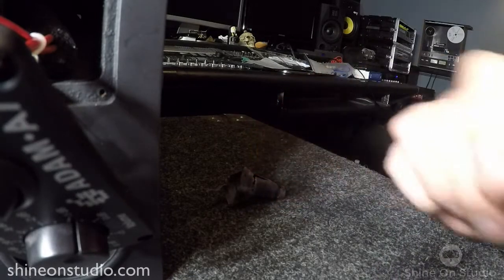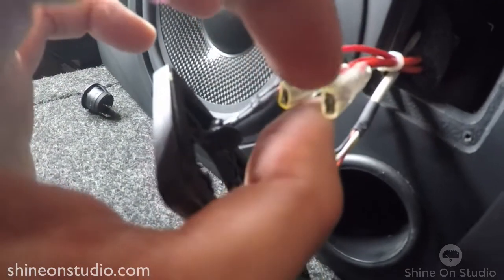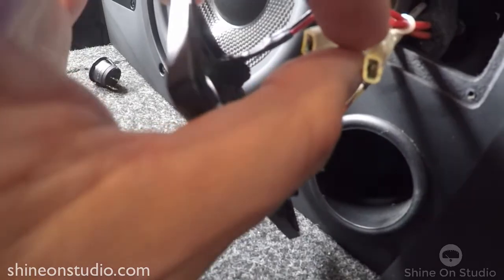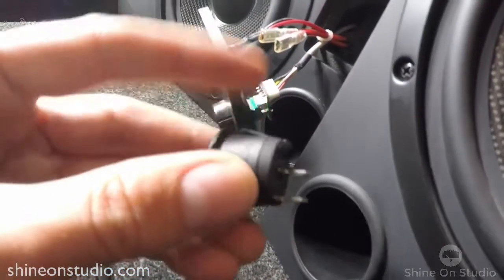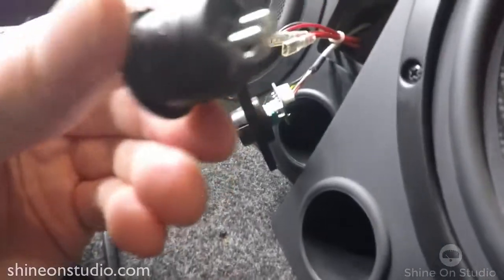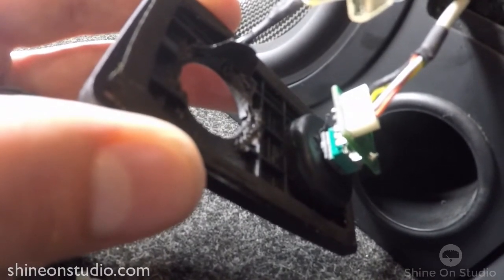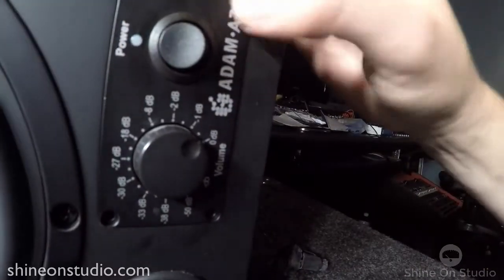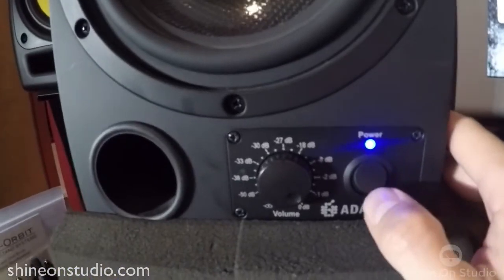Adam A7 monitor power switch repair | Fix your speakers DIY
Audio gear will occasionally need repair. This video is a quick overview of how to replace a broken or damaged power switch on the ADAM A7 monitor. This DIY video is hosted by engineer David Hughes. He will guide you through the process of removing the old switch and then installing a new switch.

Tools need:
Philips Head screwdriver (PH2)
Razor blade or similar surgical blade
Plastic Spudger

Repair time is approx 30 - 60 min. depending on your skill level.